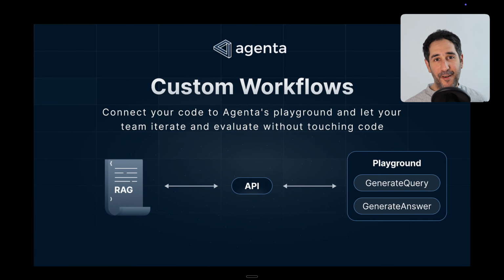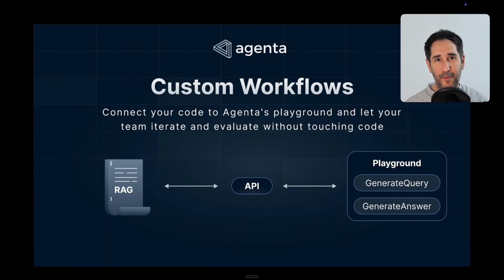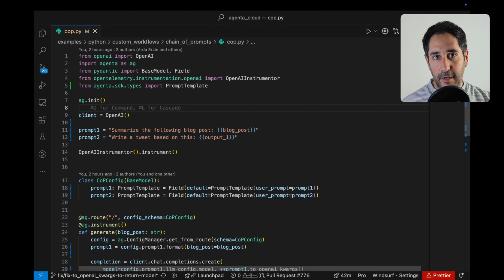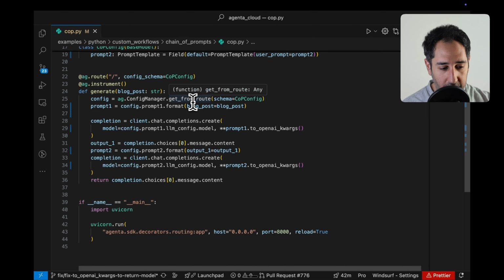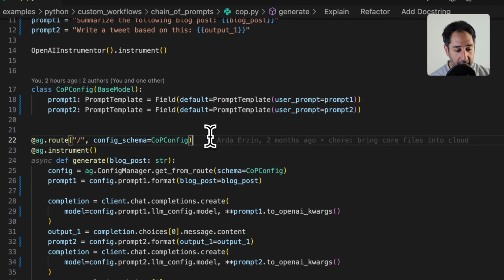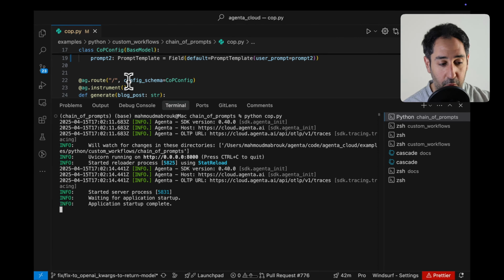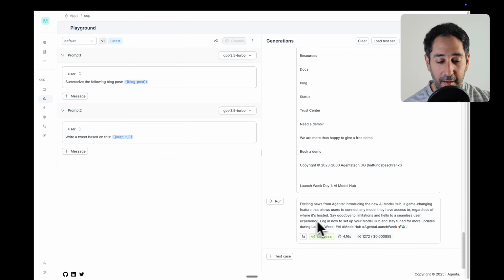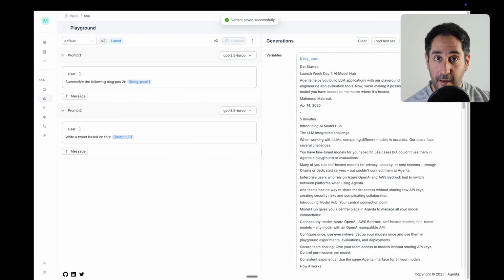Connect Your LLM App to Agenta: Custom Workflows | Launch Week Day 2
Enable your entire team to improve your LLM application without touching code. Custom Workflows connects your app to Agenta's playground and evaluation tools.
In this video, we:

- Show why isolated prompt testing doesn't work for complex LLM apps
- Demo how to connect your application with our Python SDK